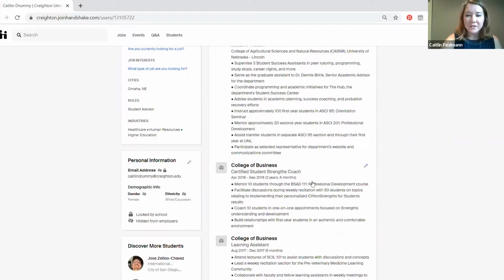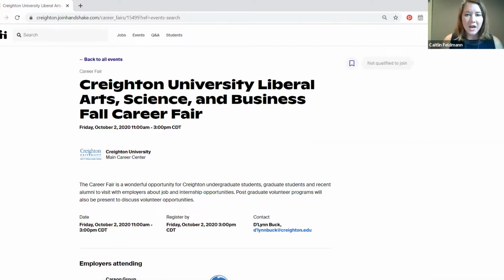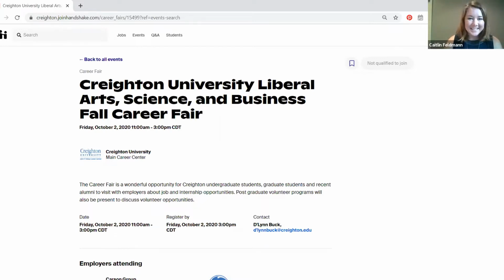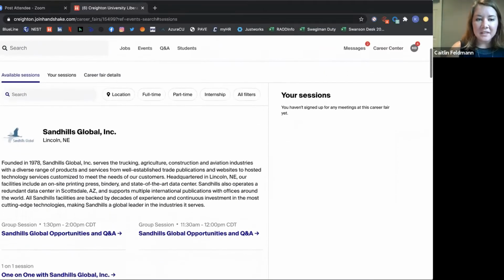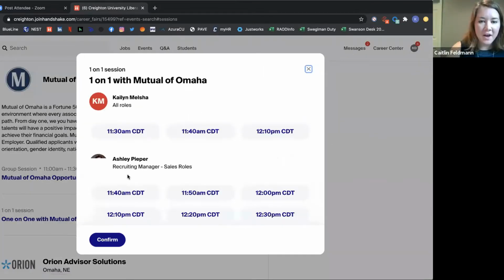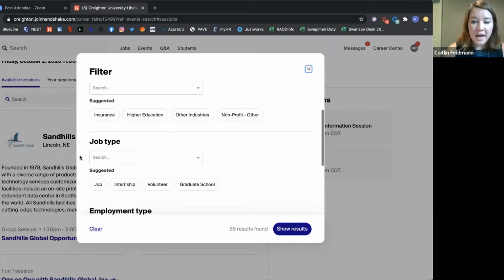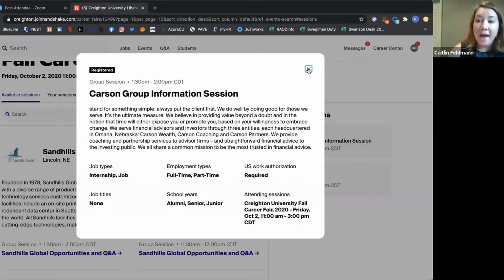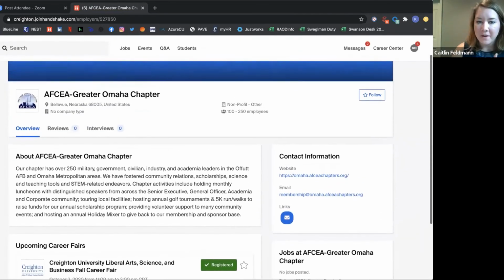Virtual Career Fair - Registration and Session Sign Up - John P. Fahey Career Center